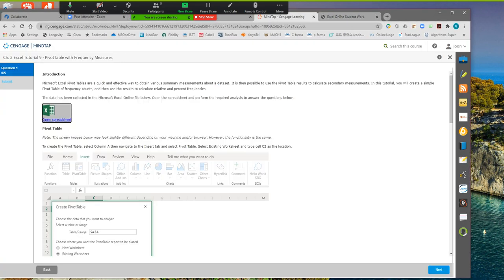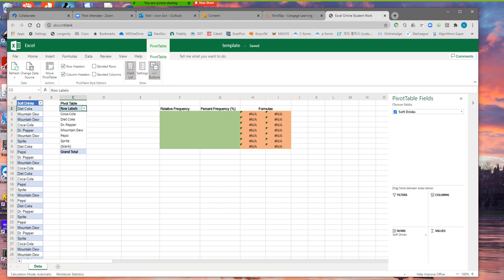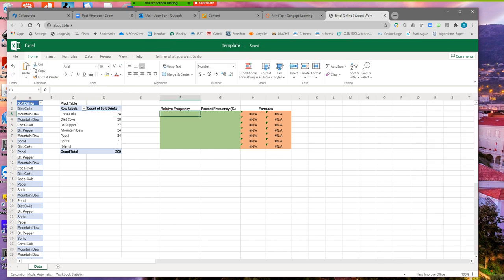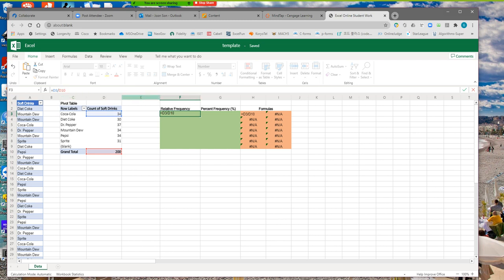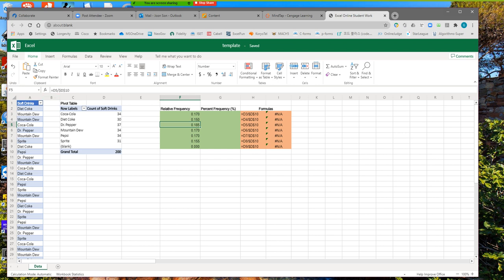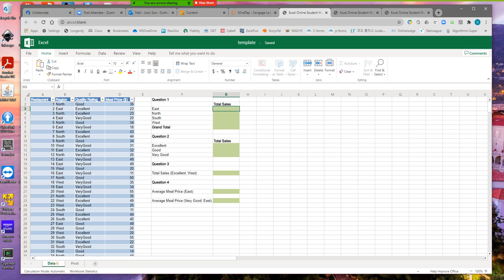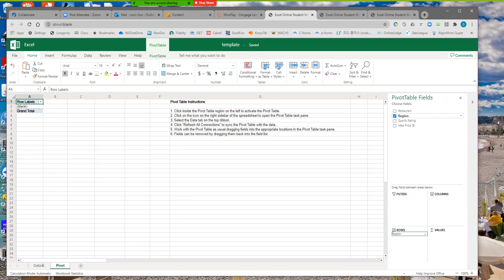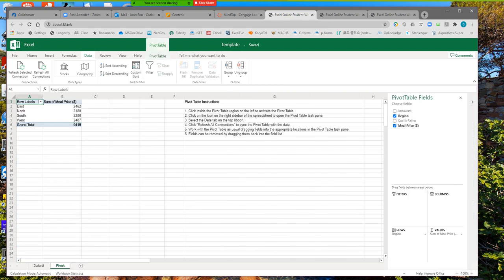Ch2 Excel Video Tutorial 9 and 8